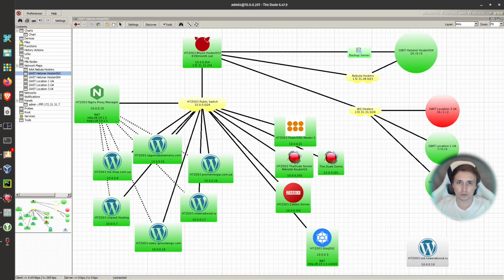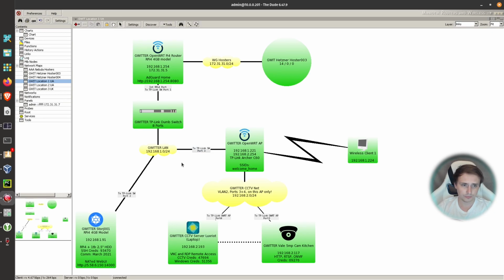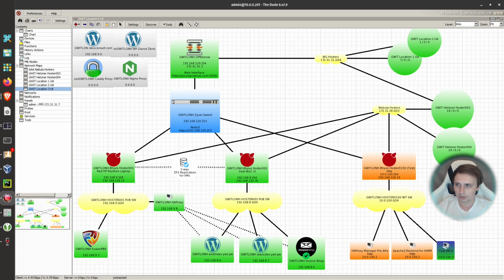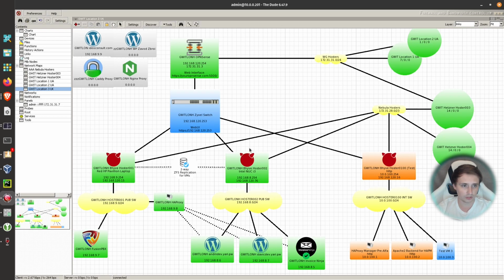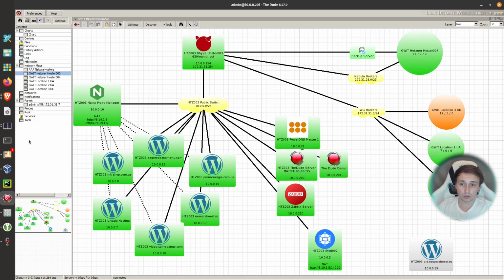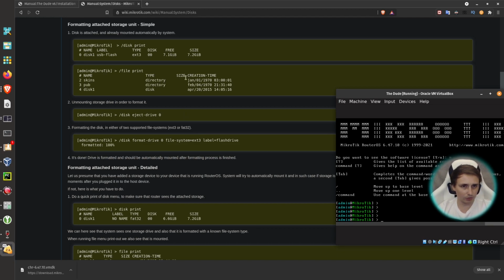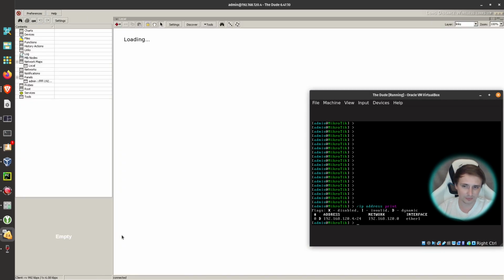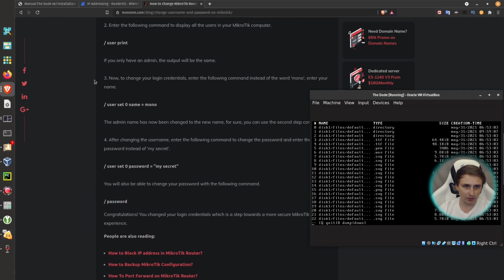TheDude - Overview and installation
This is a video review of a network monitoring tool from Mikrotik.